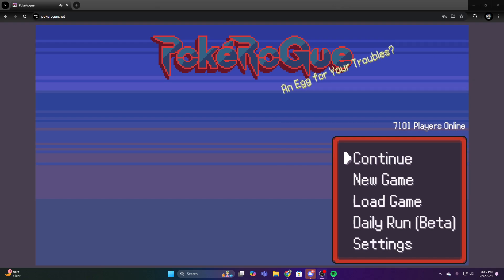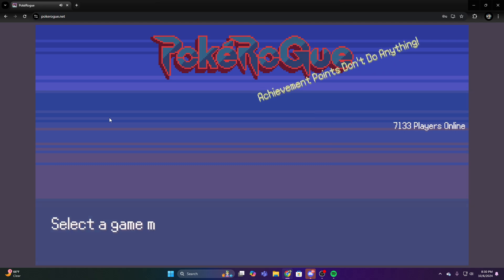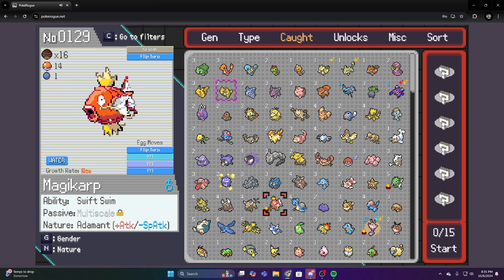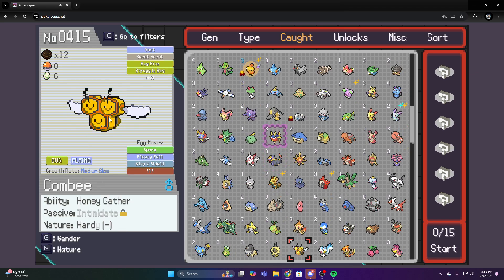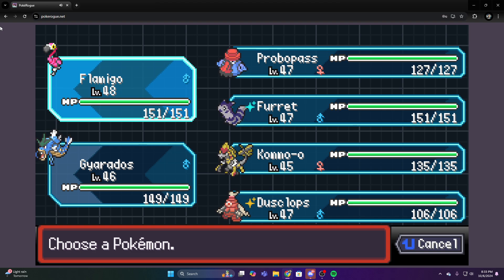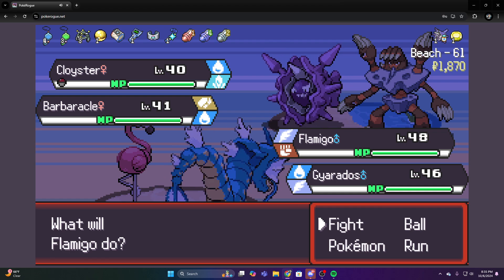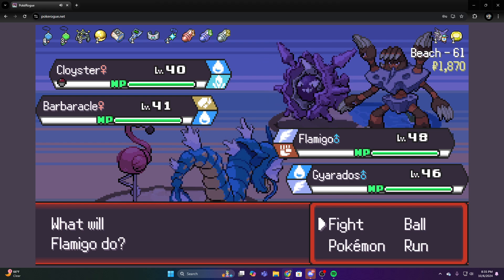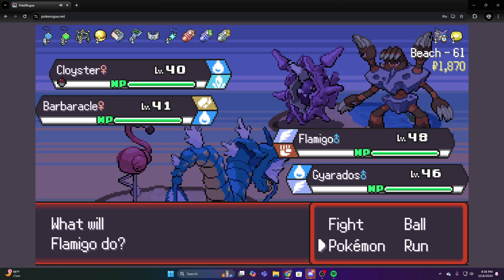PokeRogue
Pokemon based roguelike